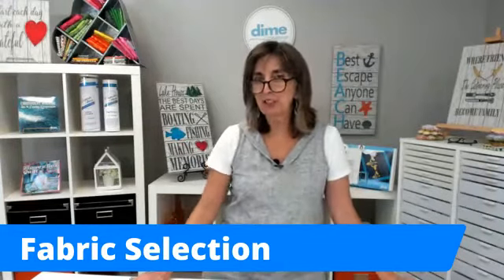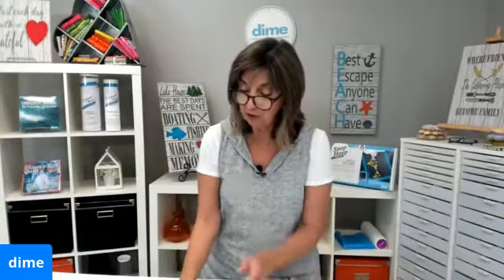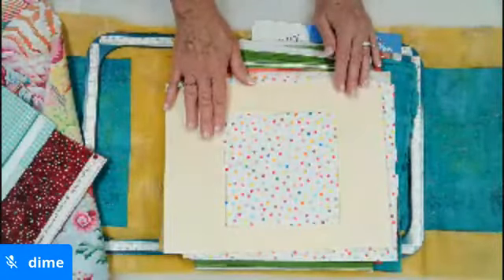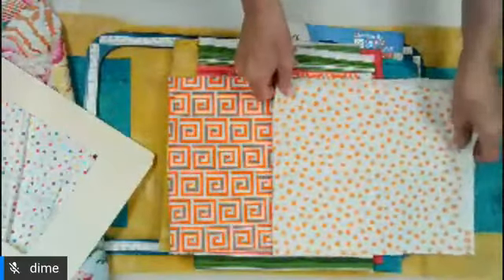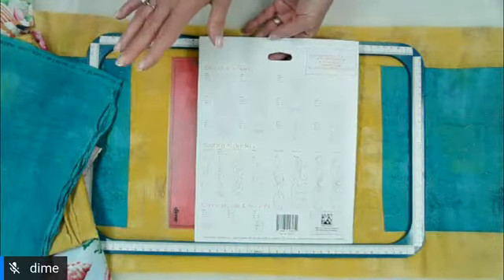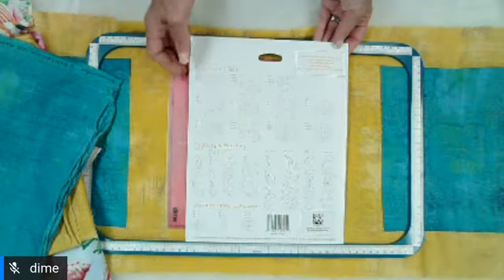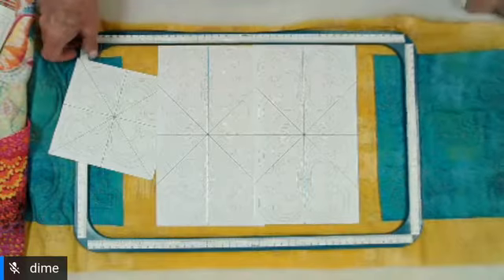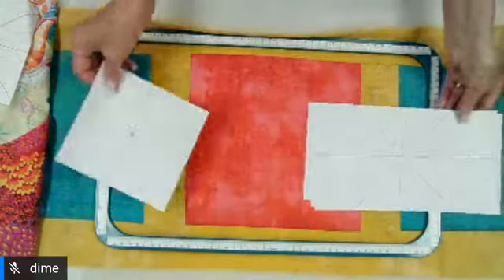Fabric Prep, Hooping, and Stitching LIVE from Facebook !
Watch the rebroadcast of Eileen's Facebook live video on TAPESTRY and dive into the nitty gritty of Fabric Prep, Hooping, and Stitching!